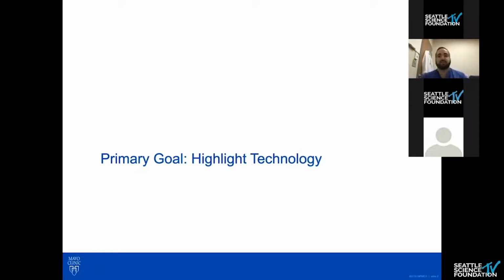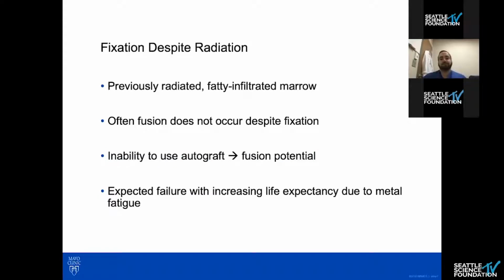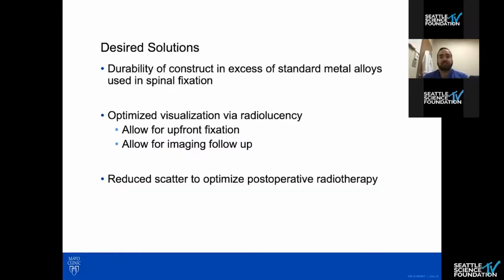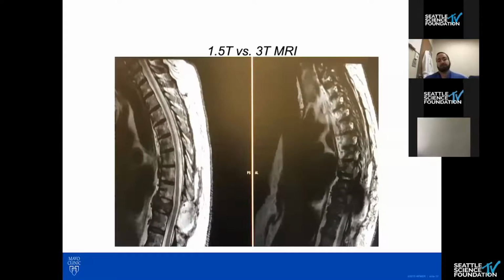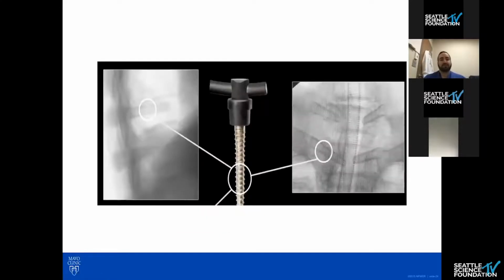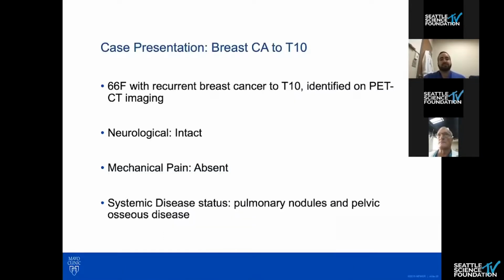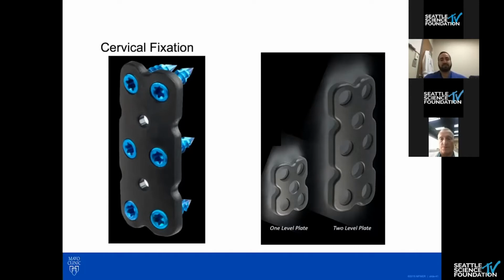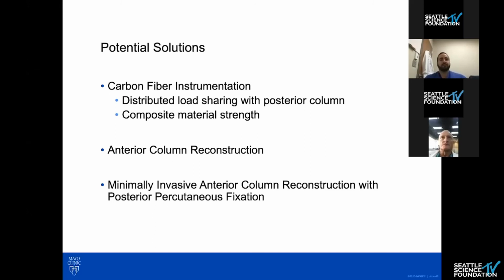Carbon Fiber Instrumentation in Spinal Oncology: Shifting a Paradigm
Presented by Maziyar A Kalani, MD Neurosurgeon, The Mayo Clinic, Phoenix, Arizona, USA